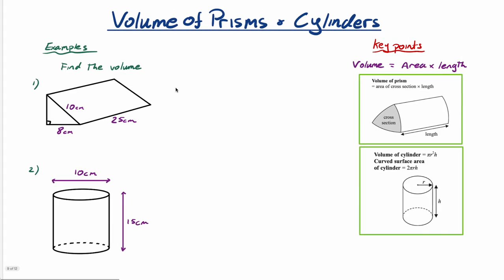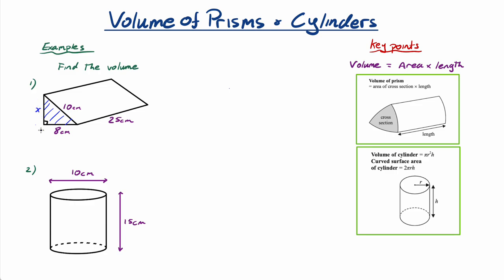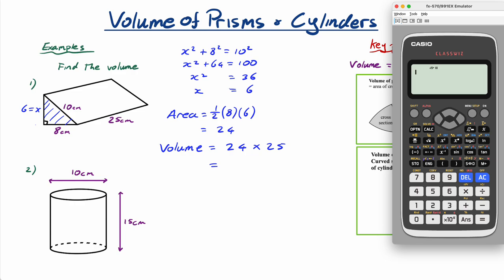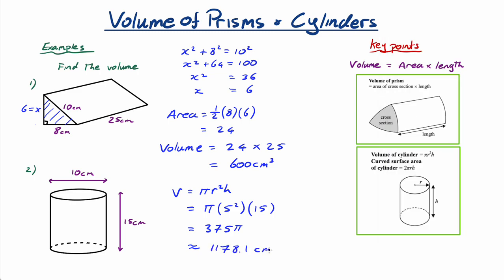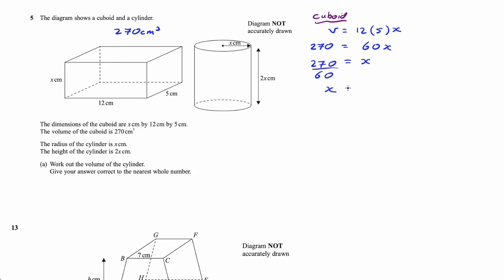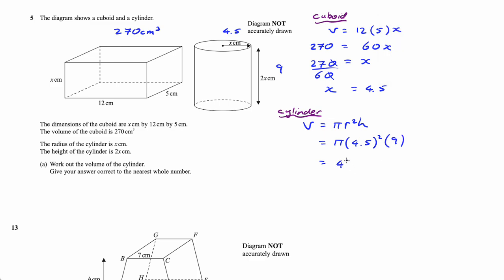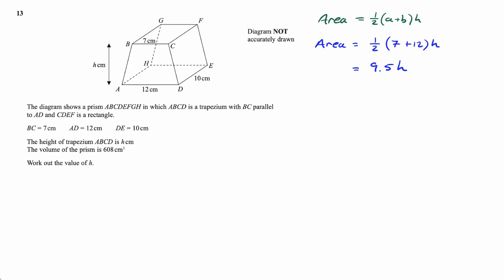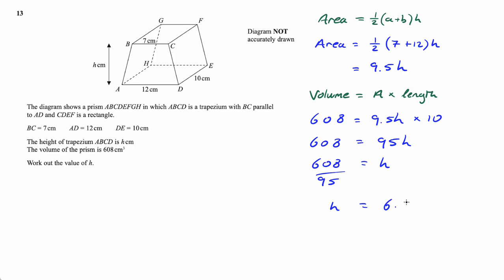IGCSE Volume of Prisms and Cylinders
Full lesson on the IGCSE topic: Volume of Prisms and Cylinders.